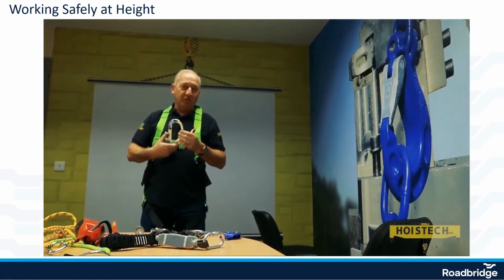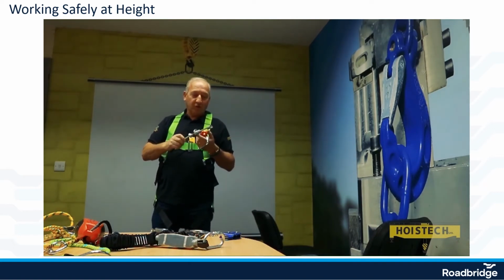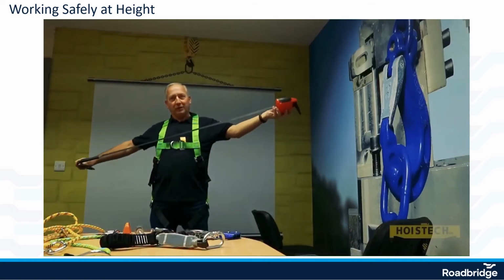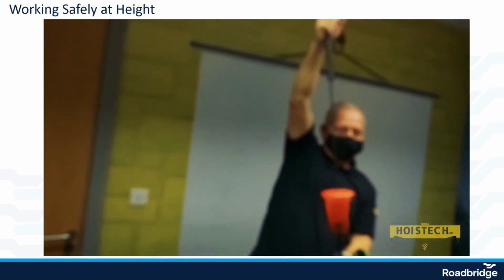Construction Safety Week 2021 - Wednesday - Work Safe at Height